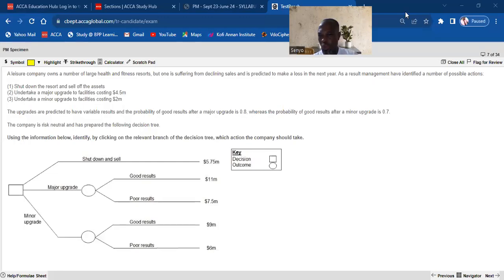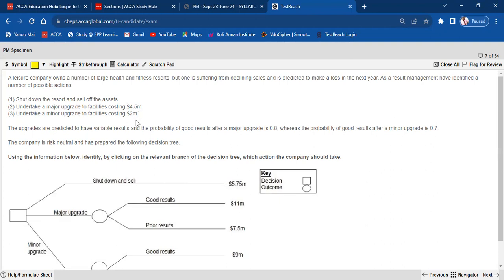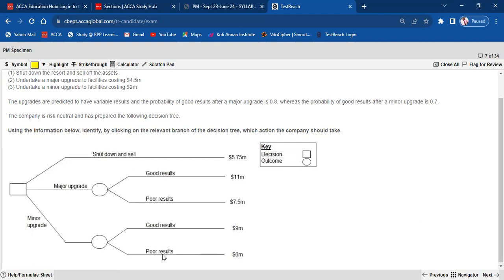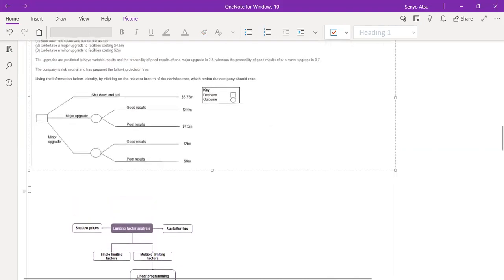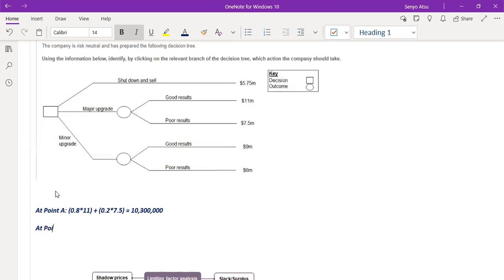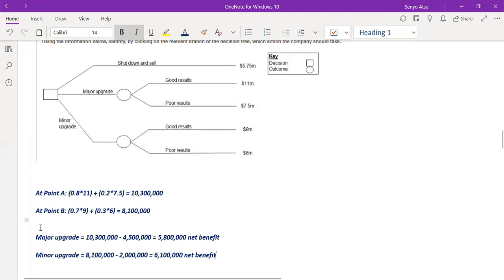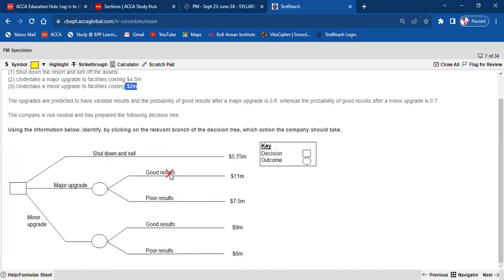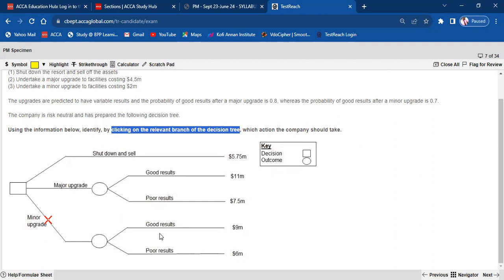ACCA PM - DECISION TREES - Example 2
ACCA PM Specimen Exam - Q7 on decision trees for decision making.